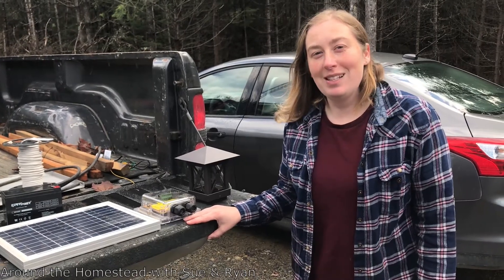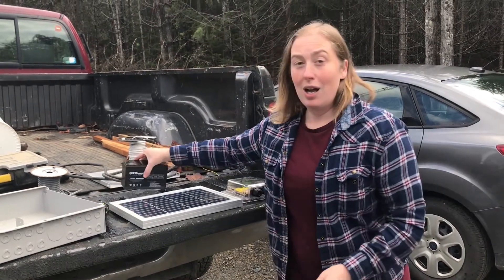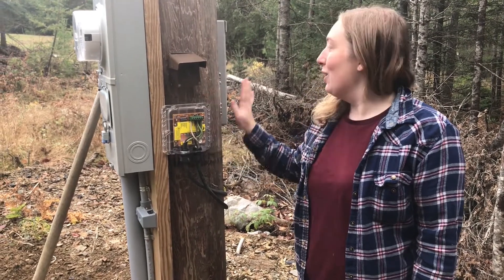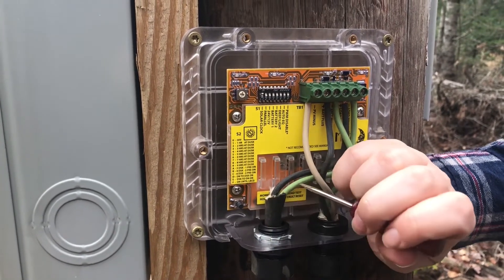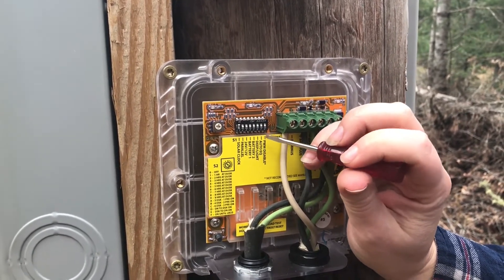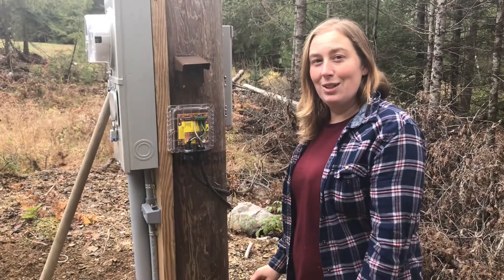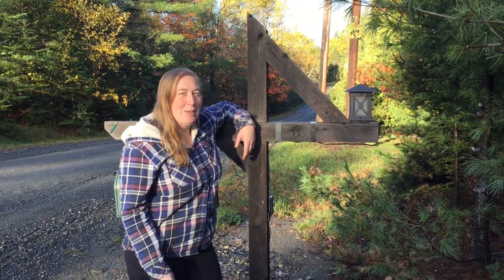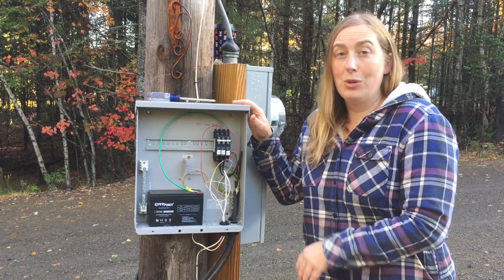Solar Installation of the MidNite Solar Brat charge controller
Installing a simple solar system using the Midnite Solar MNBRAT charge controller. This PWM charge controller features a 20a charging system with a 10a load and lighting control. We installed it to power the light on our mailbox. Additional products featured are the MNPV12 Combiner box, MNEPV circuit breakers, a small AGM battery and a 10w solar panel. DIY Solar installation.